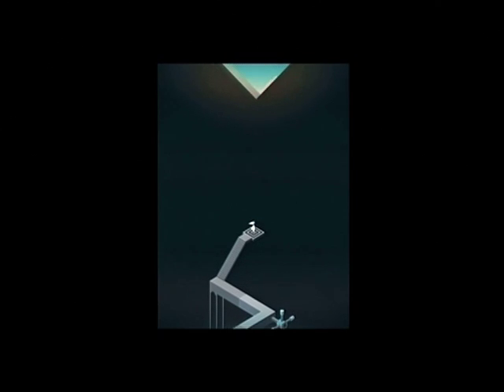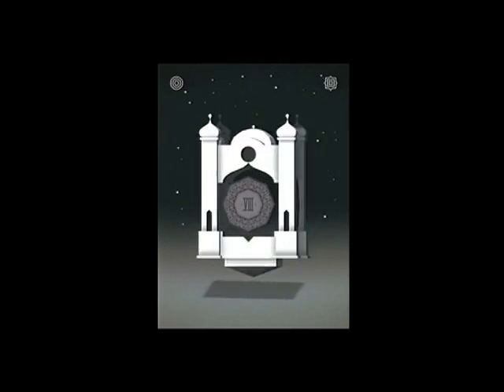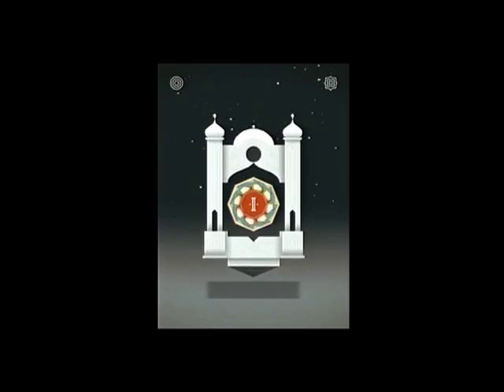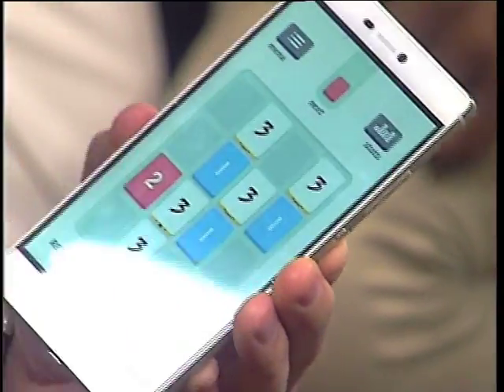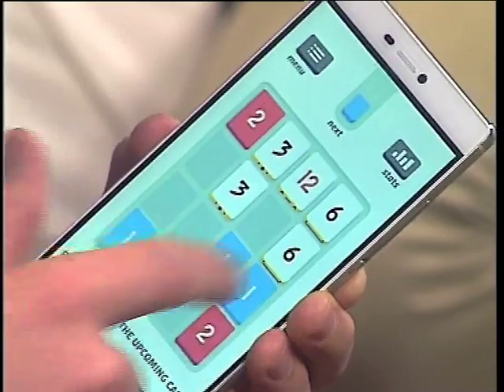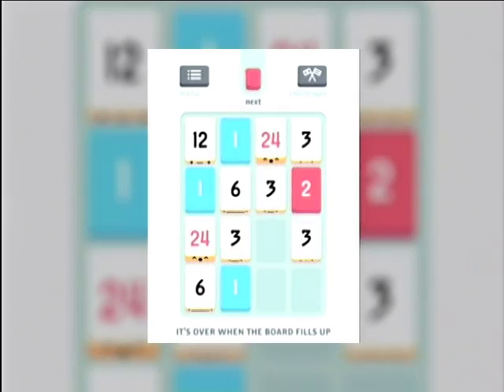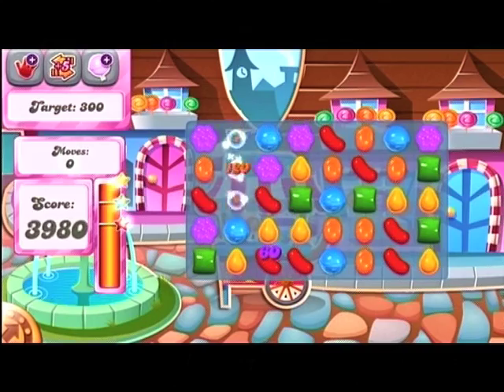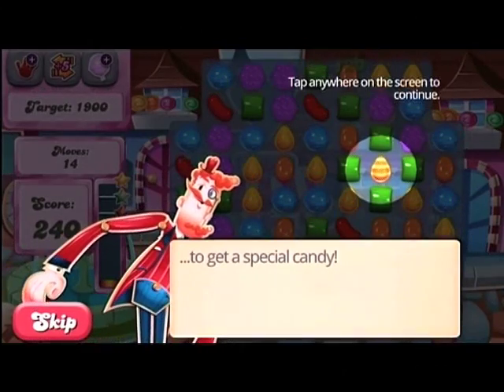Top Mobile Puzzle Games with Grant Hinds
Grant Hinds takes a look at his Top Mobile Puzzle Games